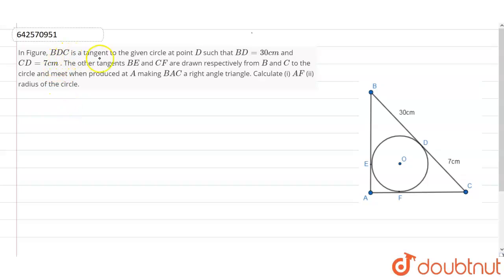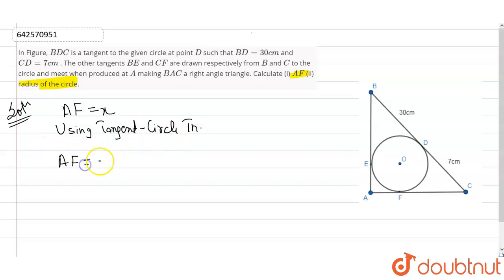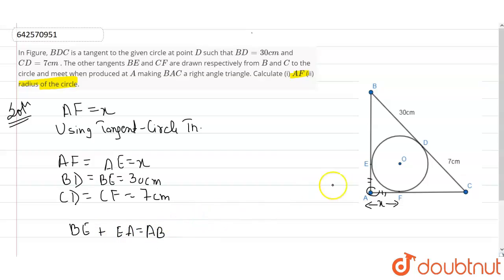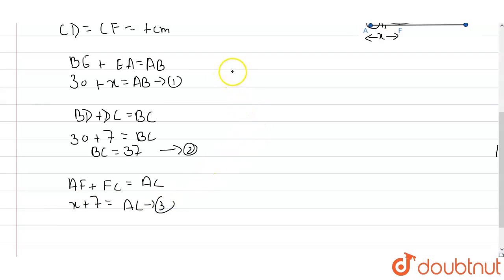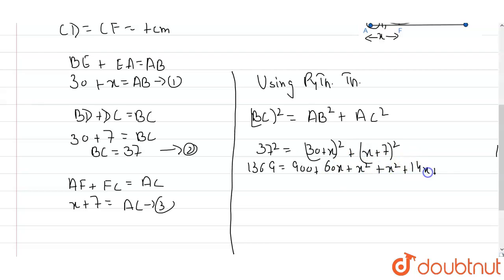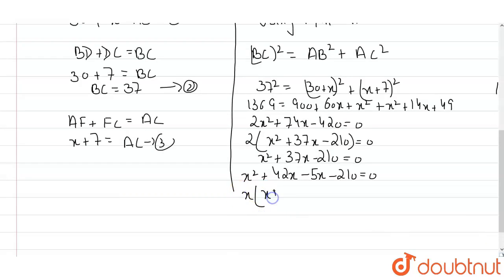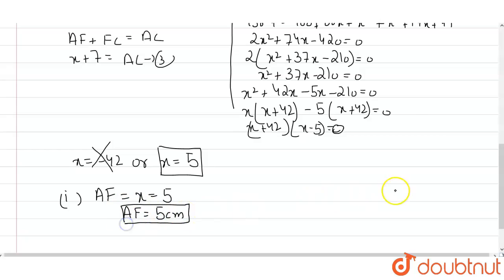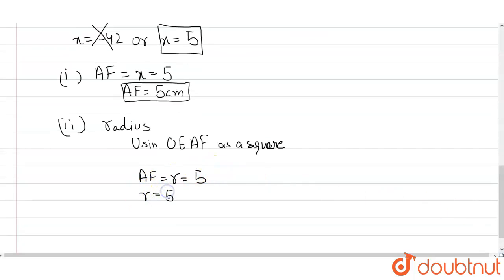In Figure, B D C\nis a\ntangent to the given circle at point D\nsuch that B D=30 c m\nand C D=7c...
In Figure, B D C\nis a\ntangent to the given circle at point D\nsuch that B D=30 c m\nand C D=7c m\n. The other\ntangents B E\nand C F\nare drawn\nrespectively from B\nand C\nto the\ncircle and meet when produced at A\nmaking B A C\na right\nangle triangle. Calculate (i) A F\n(ii) radius\nof the circle.
Class: 10
Subject: MATHS
Chapter: CIRCLES
Board:CBSE

👉 Have Any Query? Ask Us.